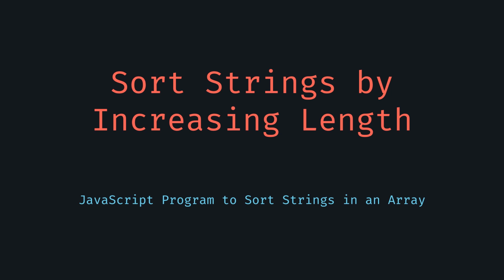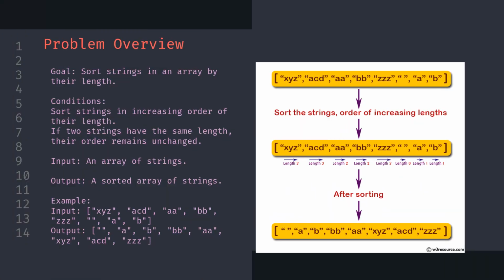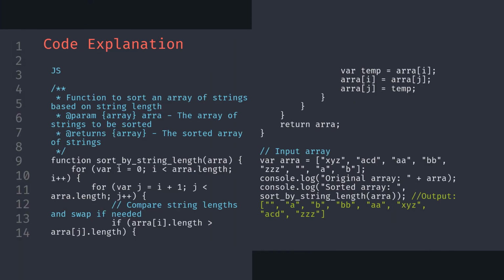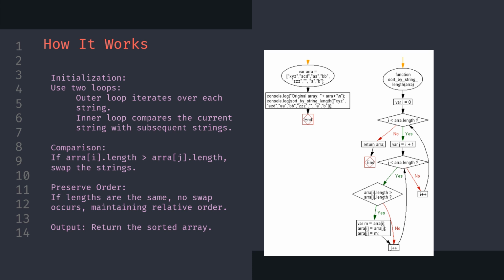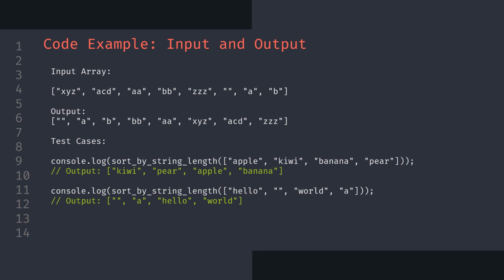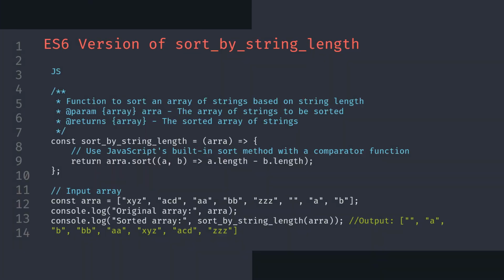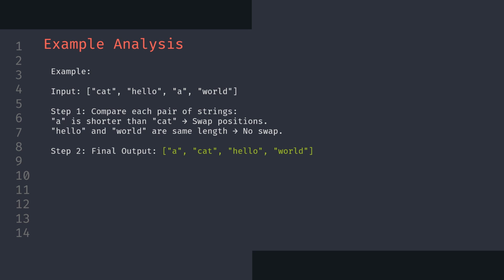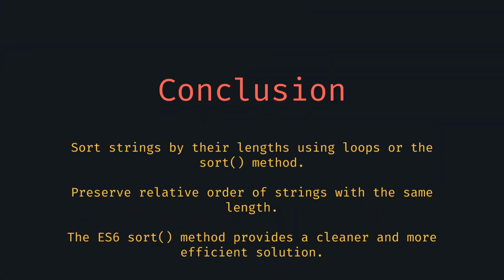Sort Strings by Increasing Length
📽️ Video Title: Sort Strings by Increasing Length Using JavaScript
Sorting strings by their length might sound simple, but it's a powerful technique used in various applications, from data visualization to algorithm design. In this tutorial, we'll show you how to sort an array of strings by increasing length using JavaScript.

In this video, you'll learn:
• How to use JavaScript's sort() method effectively.
• Writing custom sorting logic for string lengths.
• Optimizing your code for readability and performance.

Topics Covered:
1. Overview of the sort() method in JavaScript.
2. Writing a comparison function to sort strings by length.
3. Examples of sorting with edge cases like equal-length strings.

📚 Resources:
• W3Resource JavaScript Exercises
• MDN Web Docs: Array.prototype.sort()

Example Input:
• ["apple", "car", "banana", "dog"]
Example Output:
• ["car", "dog", "apple", "banana"]

By the end of this video, you'll understand how to harness the flexibility of JavaScript's sorting capabilities for string manipulation.

Got a question or a unique challenge? Drop it in the comments section!
Let's sort things out, one string at a time! 🚀